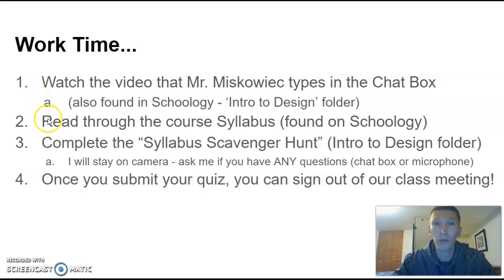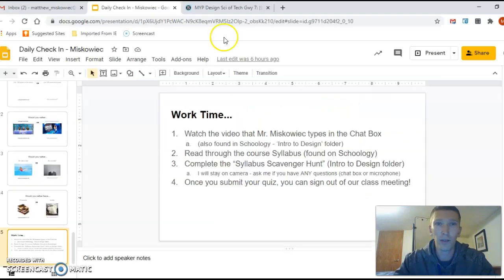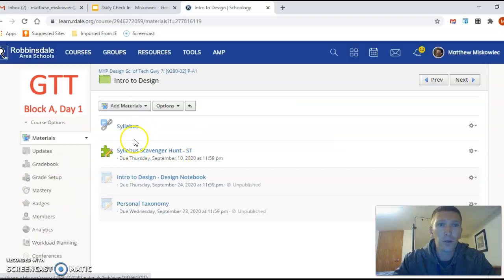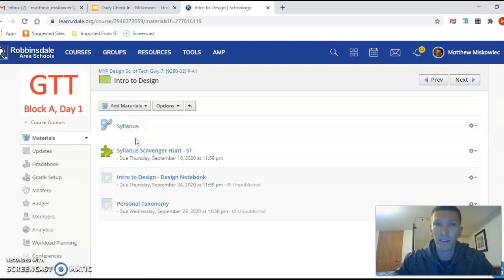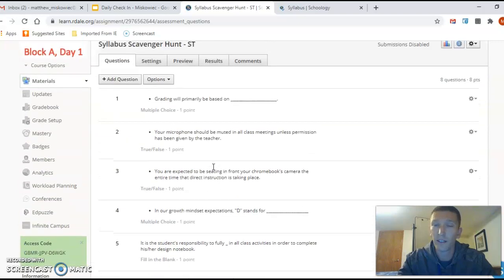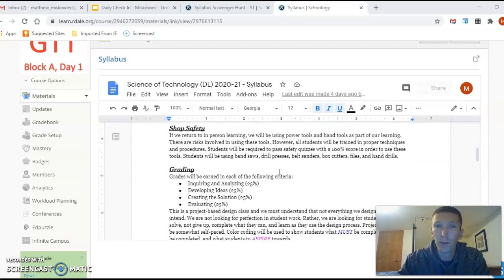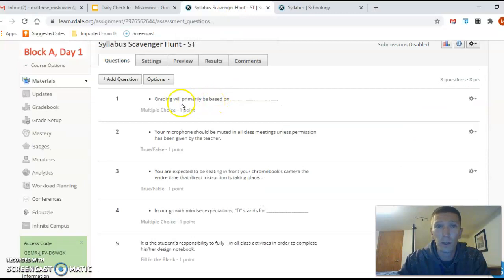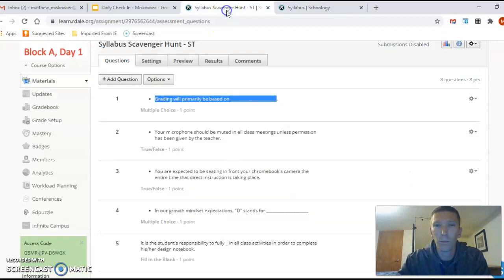Syllabus Scavenger Hunt